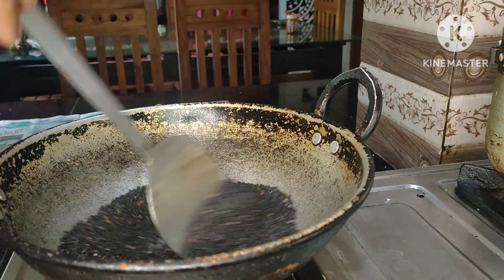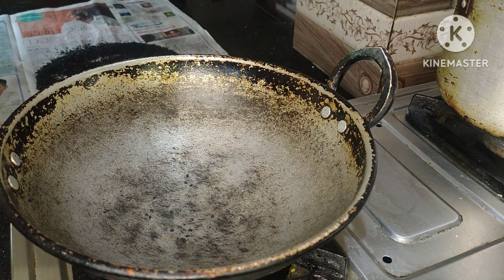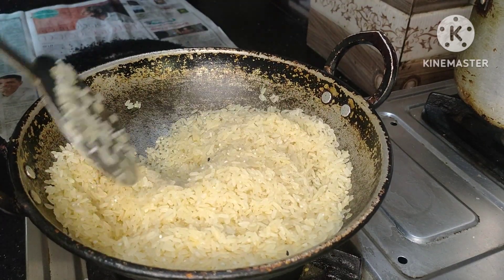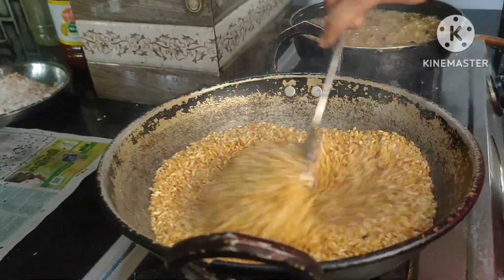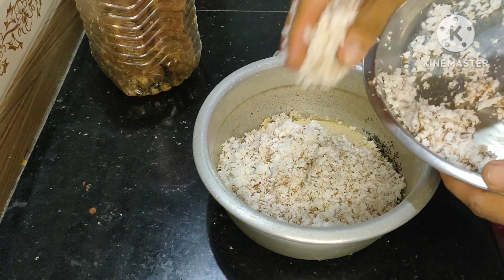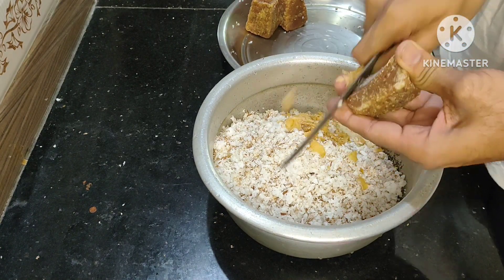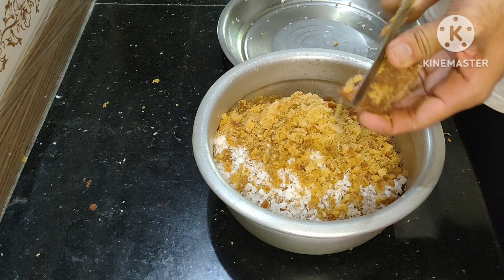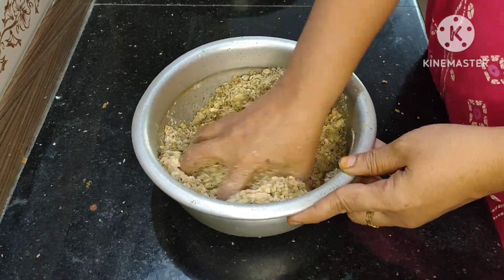എള്ളുണ്ട. (BLACK SESAME SEED BALLS).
എളുപ്പത്തിൽ എള്ളുണ്ട വീട്ടിൽ ഉണ്ടാക്കാം.
cooking
easy cooking
cooking tips